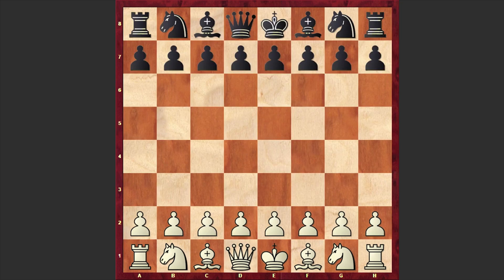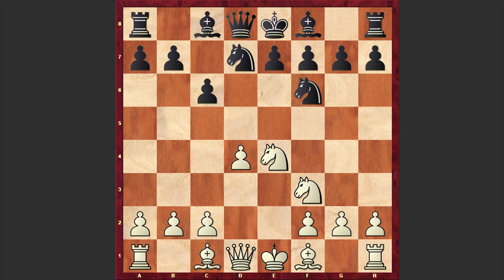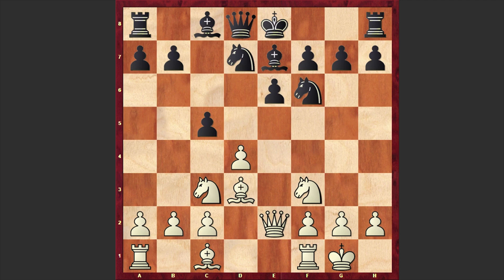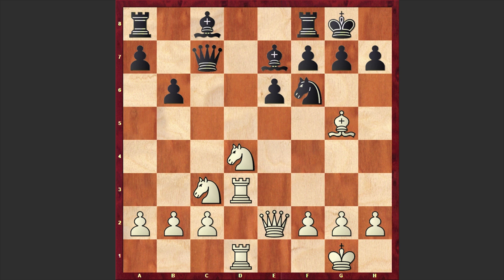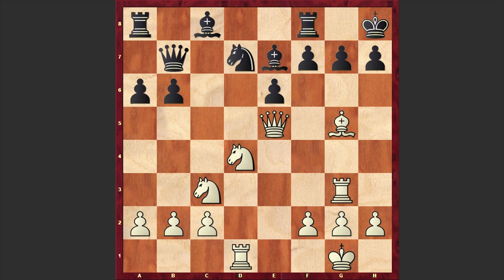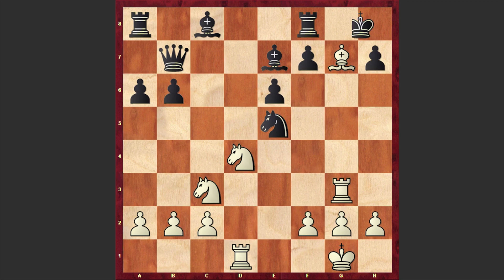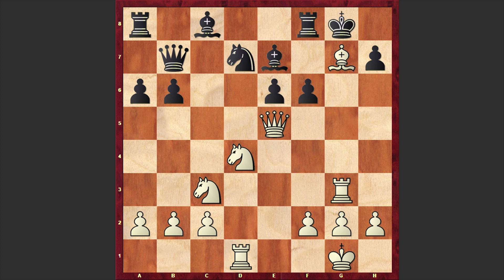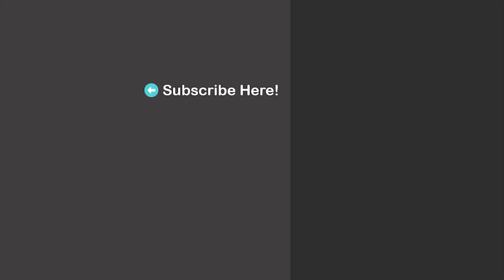The Line In This Game Would Later Inspire Mikhail Tal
Here is a famous chess miniature played by Soviet GM David Bronstein vs Soviet GM Alexander Kotov where Bronsein surprises his opponent by sacrificing his queen on move 21 thus forcing him to resign! It all started from an offbeat line in Caro-Kann defense, where Bronstein gets a space advantage and attacking position! In a critical moment Kotov fails to spot White's winning resource and once he steps into the combination, resigns! In the end of the video as usual you can solve the daily puzzle!
David Bronstein vs Alexander Kotov
Moscow Championship (1946), Moscow URS, rd 3, Jan-27
Caro-Kann Defense: Karpov Variation (B17)
1. e4 c6 2. d4 d5 3. Nc3 dxe4 4. Nxe4 Nd7 5. Nf3 Ngf6 6. Nc3
e6 7. Bd3 Be7 8. O-O c5 9. Qe2 cxd4 10. Nxd4 O-O 11. Bg5 Nc5
12. Rad1 Nxd3 13. Rxd3 Qc7 14. Ndb5 Qc6 15. Rfd1 b6 16. Nd4
Qc7 17. Rg3 Kh8 18. Ncb5 Qb7 19. Qe5 a6 20. Nc3 Nd7 21. Bh6
1-0